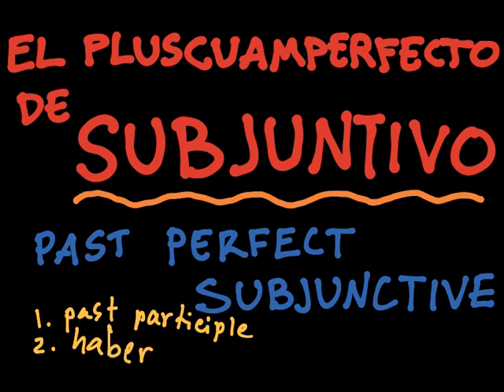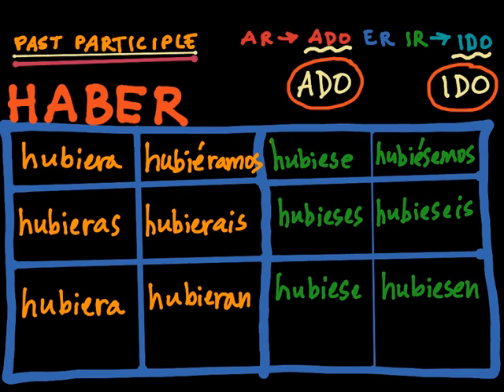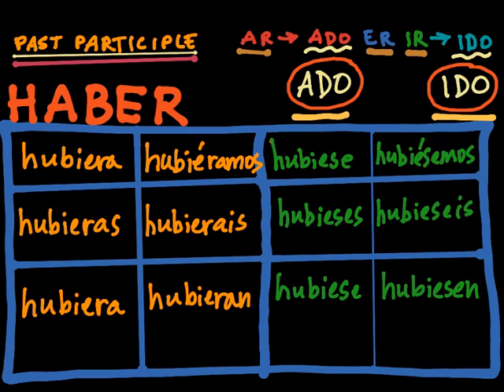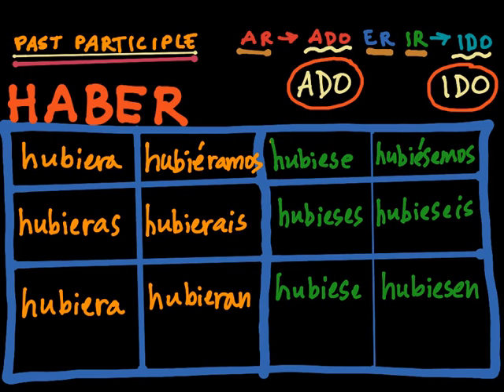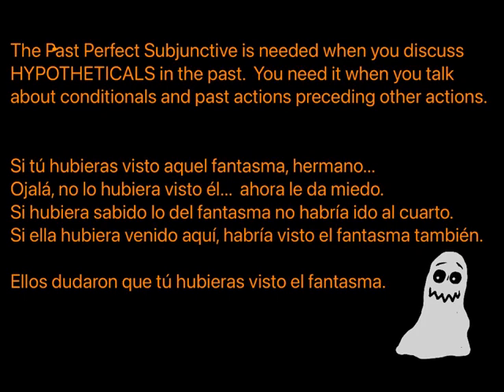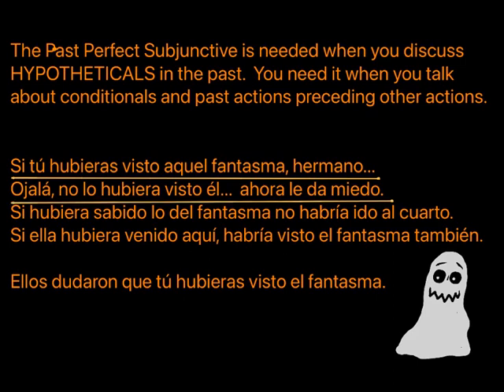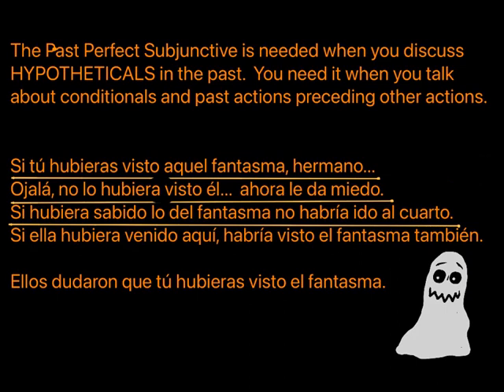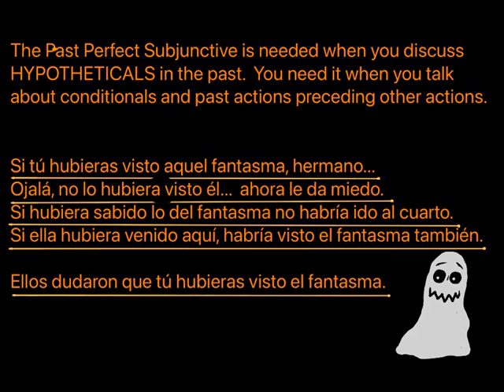Spanish Language Lessons: Past Perfect Subjunctive. El Pluscuamperfecto de Subjuntivo.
Spanish Language Lessons: Past Perfect Subjunctive. El Pluscuamperfecto de Subjuntivo.  Whatever you call it, it is a great tense to make you more articulate in Spanish! In this lesson we see/don’t see a ghost... Scary! Learn how to discuss hypothetical situations in the past! Enjoy!